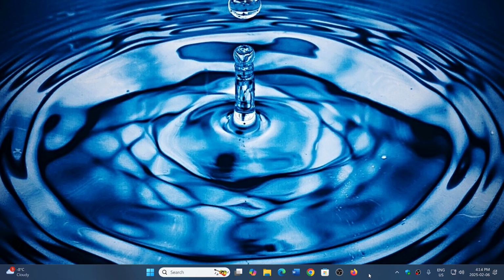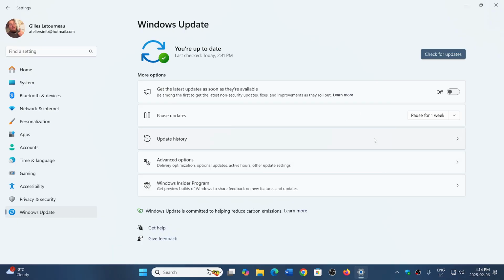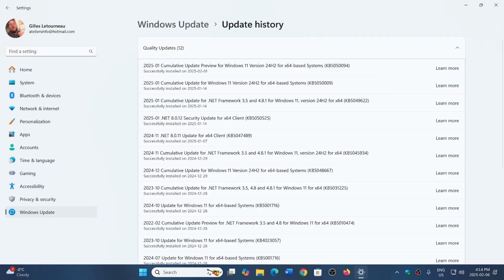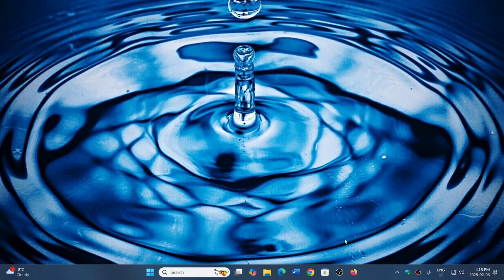Windows 11 24H2 update preview KB5050094 has spinning cursor problems for some users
An increasing amount of users complaining about spinning cursor every few seconds in latest update